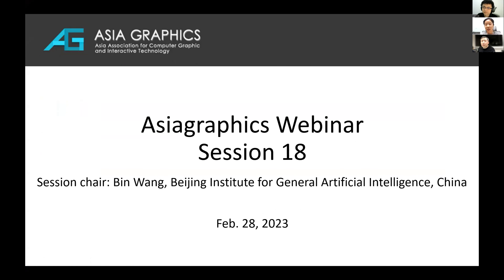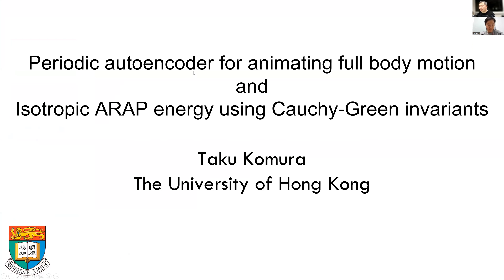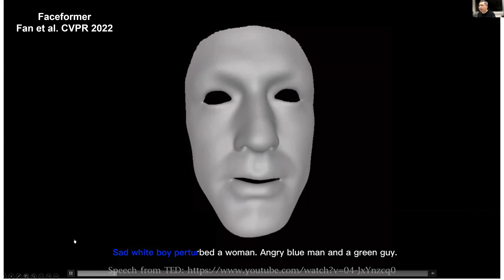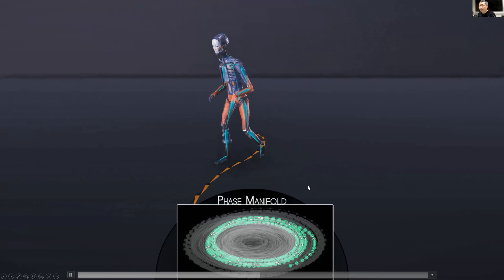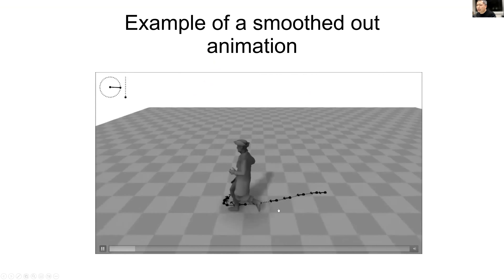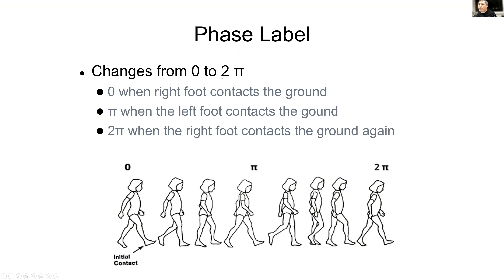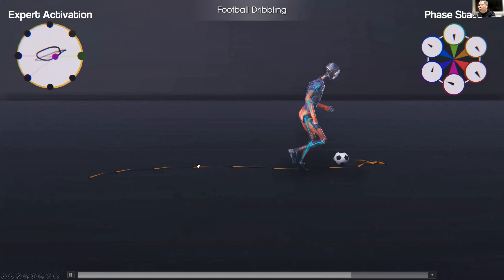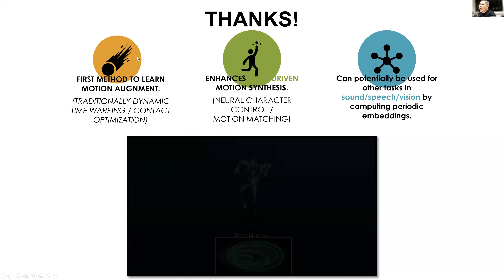Taku Komura -- Periodic Autoencoder for Character Animation and Isotropic ARAP energy